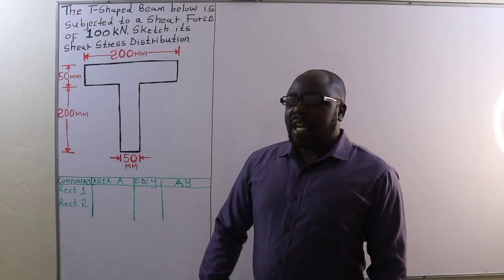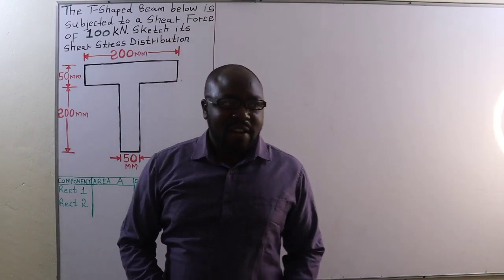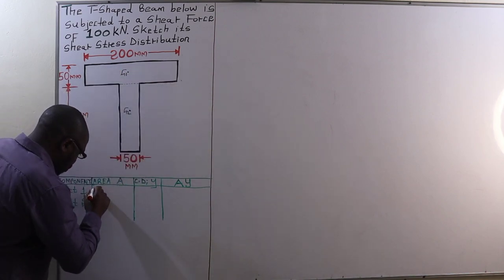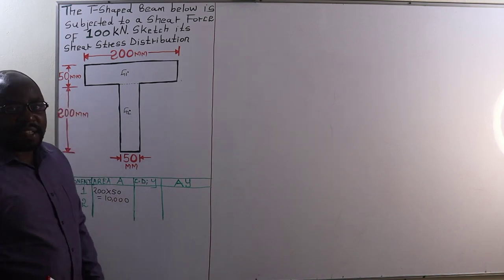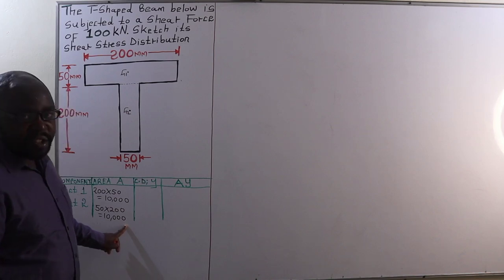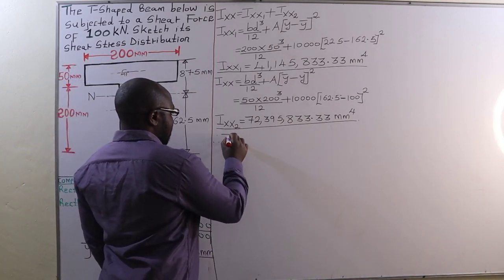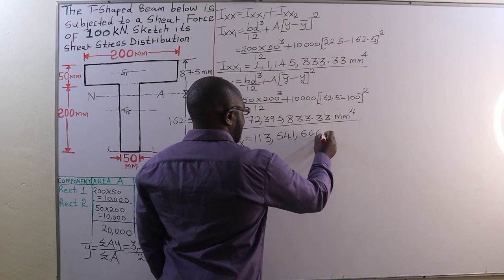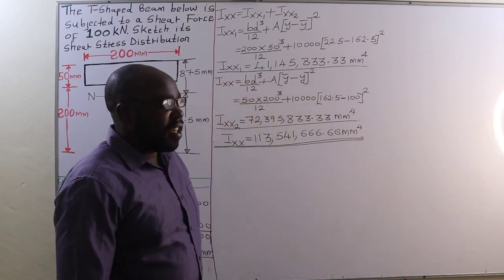PLOTTING THE SHEAR STRESS DISTRIBUTION DIAGRAM FOR A T-BEAM SECTION.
UNIT: STRUCTURES I

TOPIC: SHEAR STRESSES IN BEAMS

This video is illustrating how to plot a shear stress distribution diagram for a T-Beam section.